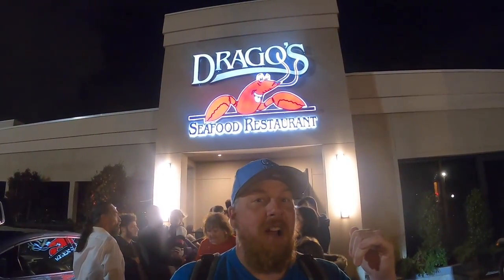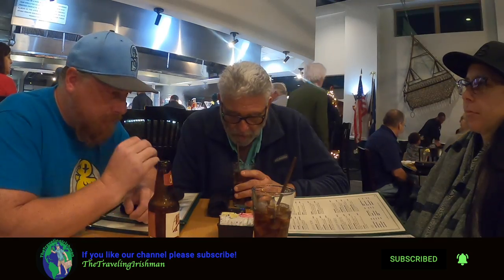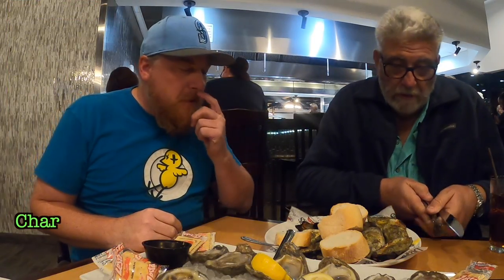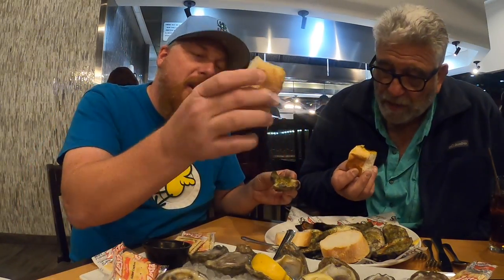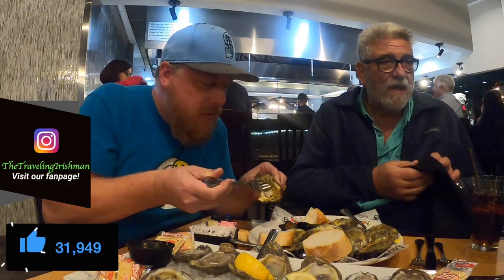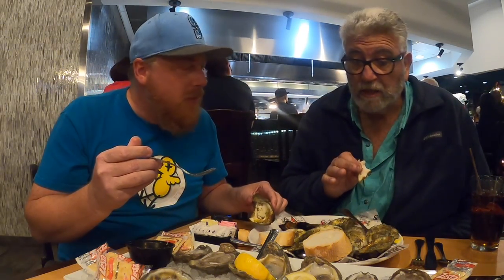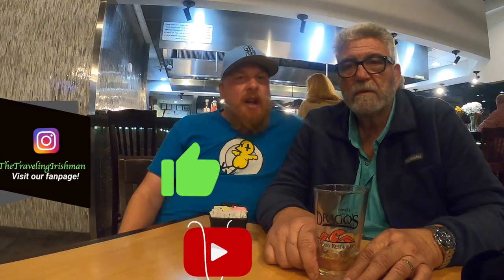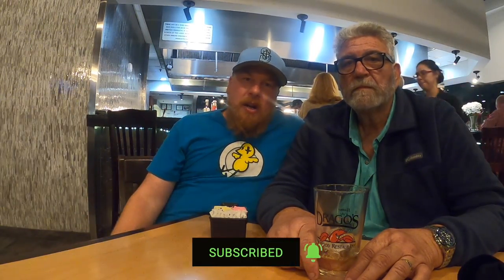Best Seafood ? New Orleans Epi 2 Drago's Seafood Resturant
This episode we check out and experience a top seafood restaurant that invented the Charbroiled Oyster in the city of New Orleans and Metairie Louisiana.